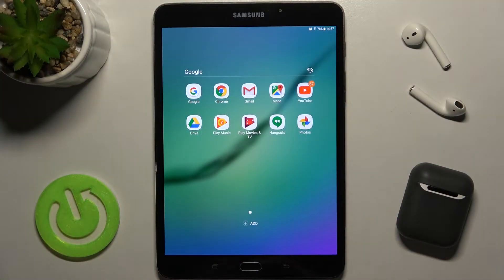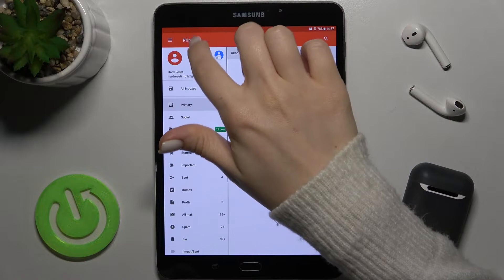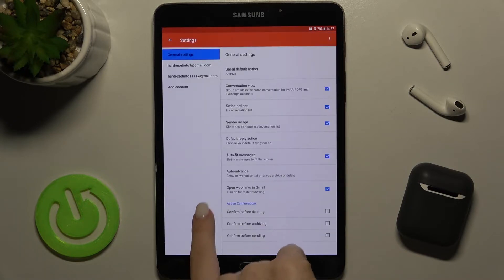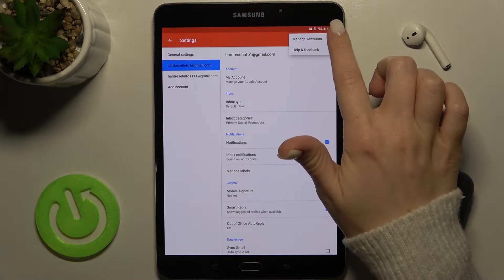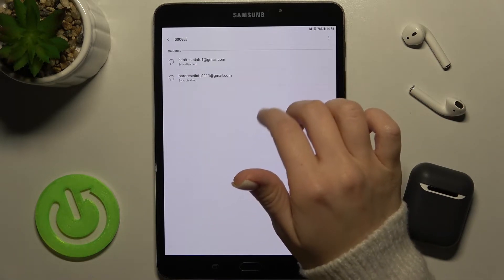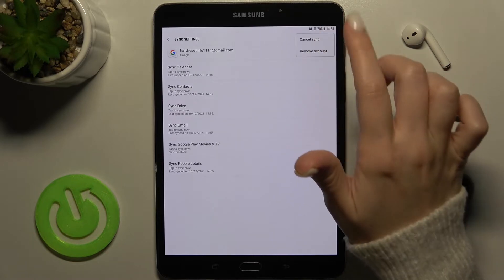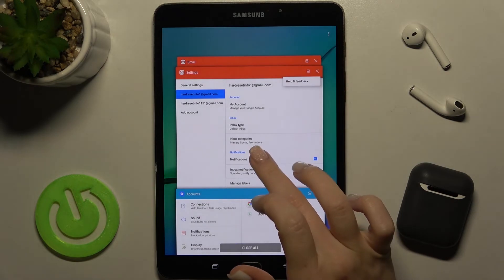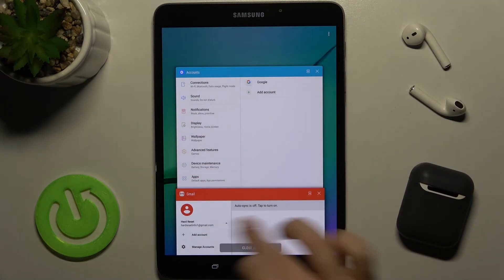How to Logout from Gmail Account in Samsung Galaxy Tab S2 - Remove Google Accounts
If you want to Logout from a Gmail Account in Samsung Galaxy Tab S2, then you are in the right place. In This tutorial, our expert will show you how to successfully access proper Google Accounts Settings, and Remove the chosen one successfully. So, follow all steps left by our expert and easily Logout whenever you need to. Let’s get started!

How to Logout from Google Account in SAMSUNG GALAXY TAB S2? How to Leave Google Account in SAMSUNG GALAXY TAB S2? How to Sign Off from Google Account in SAMSUNG GALAXY TAB S2? How to Manage Google Account in SAMSUNG GALAXY TAB S2?